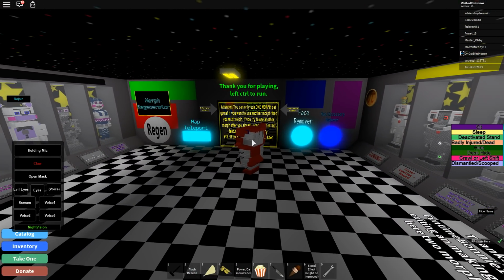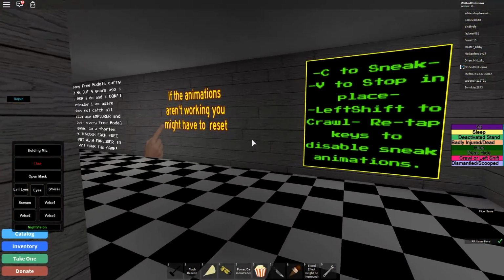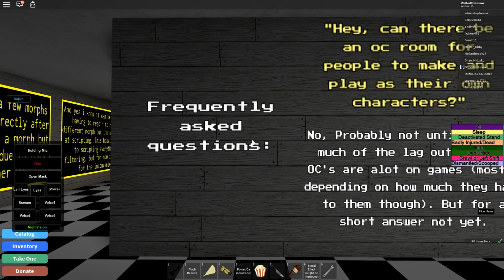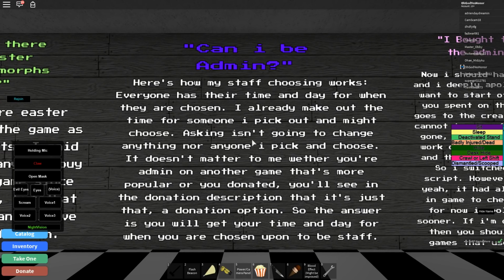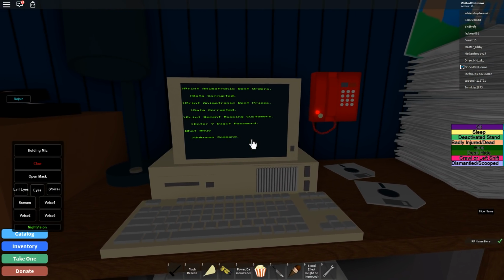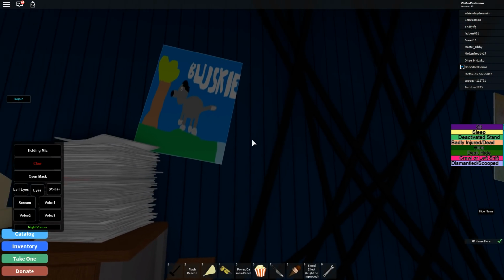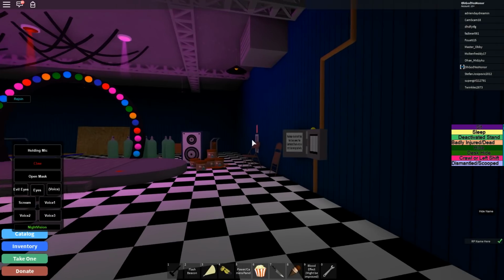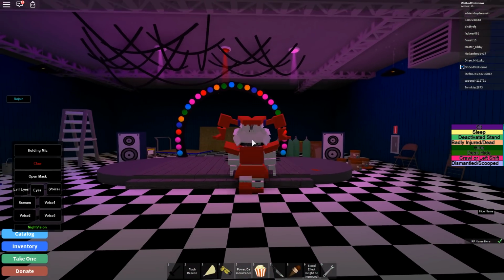Sister Location Secret Badges! - FNAF Sister Location RP - Roblox FNAF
Hello everyone Itsmellslikehonor here playing a Roblox FNAF game called FNAF Sister Location RP where I try to find some secret badges and play around with some morphs.